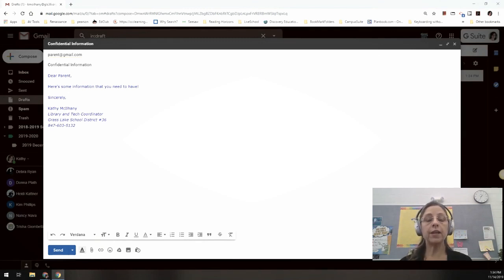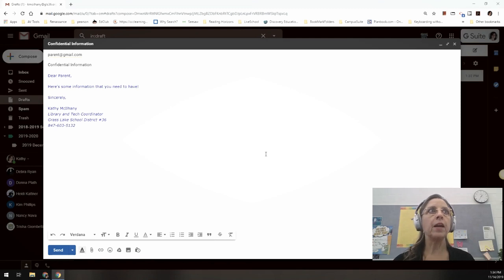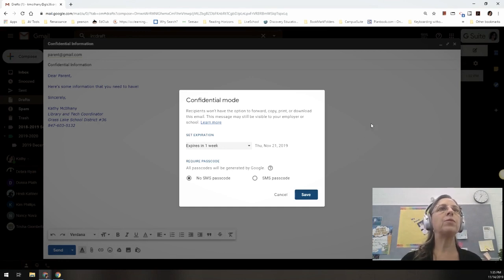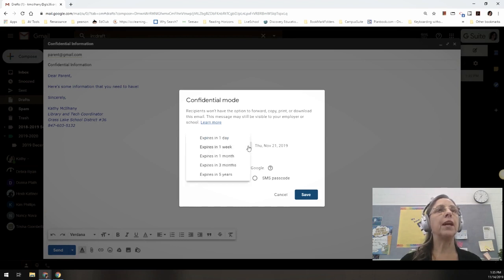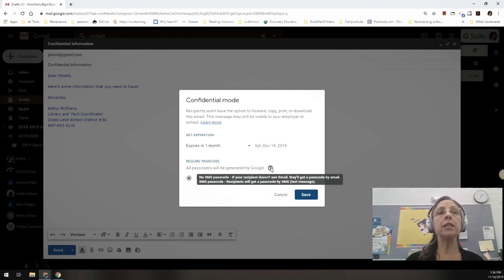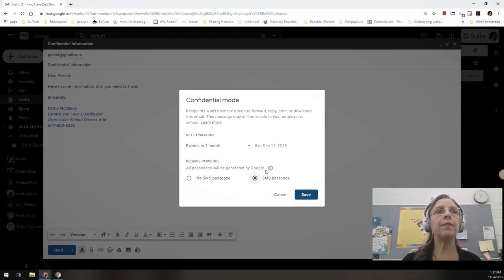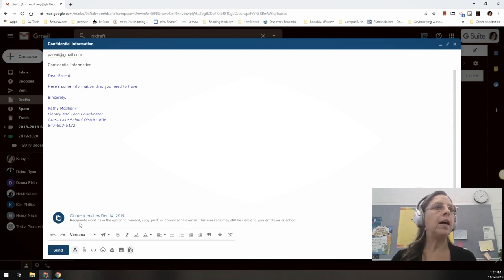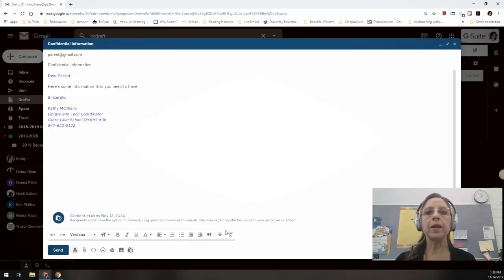Confidential Mode in Gmail